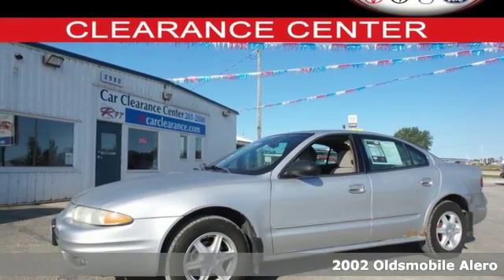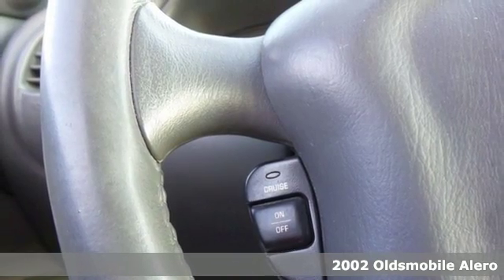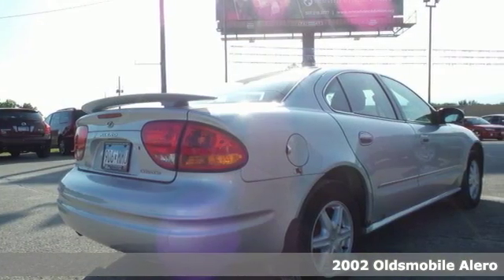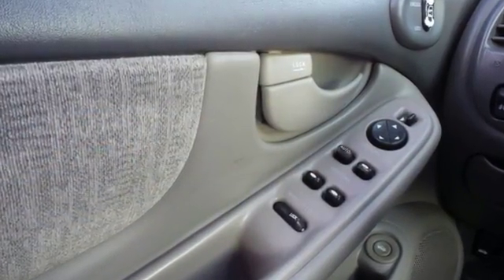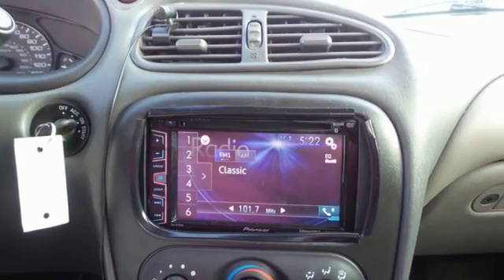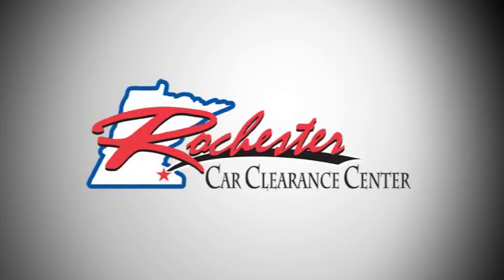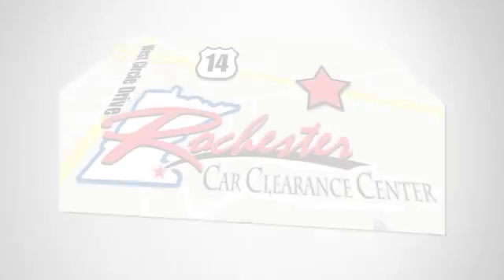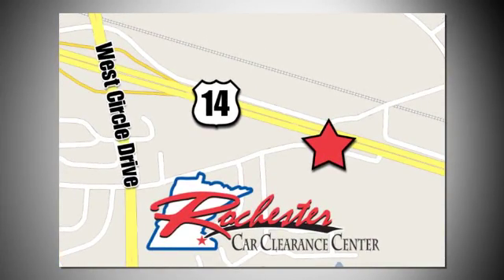2002 Oldsmobile Alero Rochester Winona, MN FA179004 - SOLD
Year: 2002
Make: Oldsmobile
Model: Alero
Trim: GL1
Engine: 3.4L V6 SFI
Transmission: 4-Speed Automatic
Color: Silver
Mileage: 166390
Stock #: FA179004
VIN: 1G3NL52E72C239291
Local Trade and Cruise Control. GL1 Package, 3.4L V6 SFI, ABS brakes, Alloy wheels, Power driver seat, Power windows, and Remote keyless entry. brbrThis 2002 Alero is for Oldsmobile fans who are searching for an outstanding, low-mileage car. It's as fresh an example as you'll find on the market and will still look as good as new for years to come. We look forward to earning your business!

Tune-Ups
Transmission Service
Brake Service
Performance Parts
Factory Wheels

Address:
2980 HWY 14